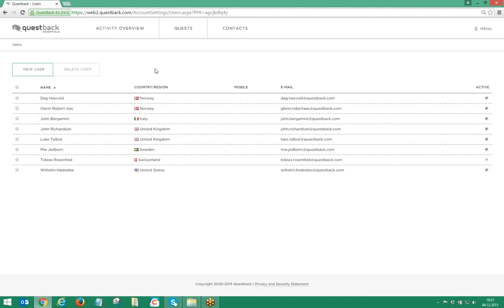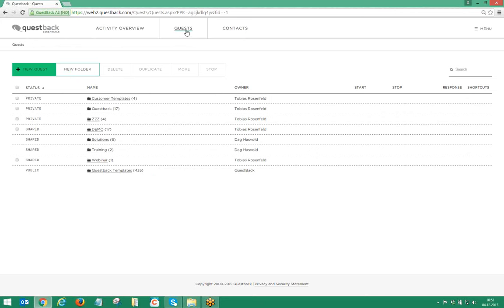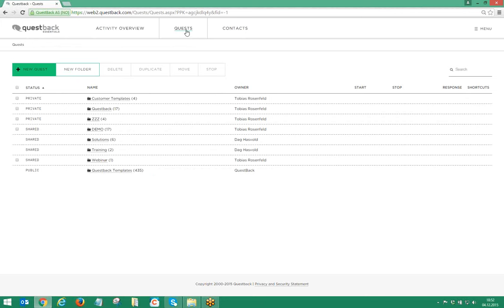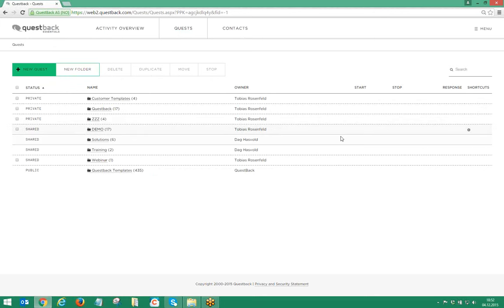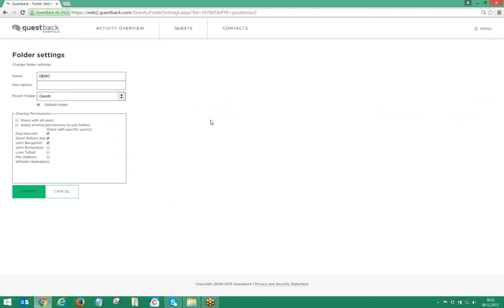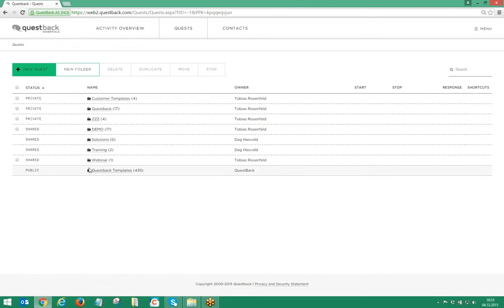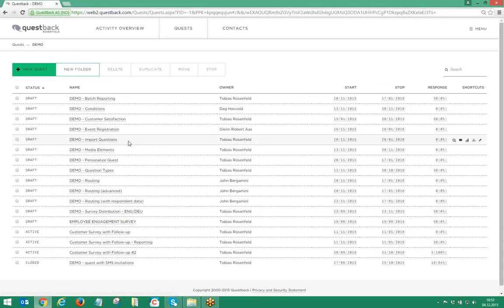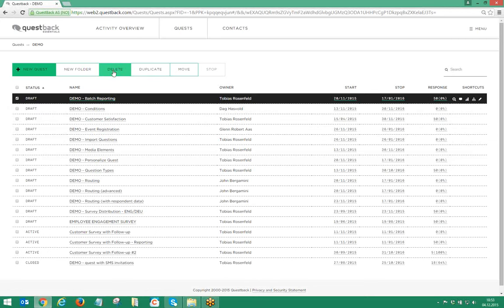Questback Essentials - how to manage access rights